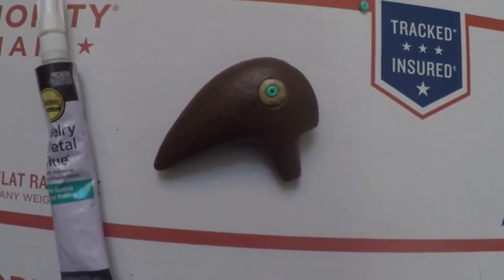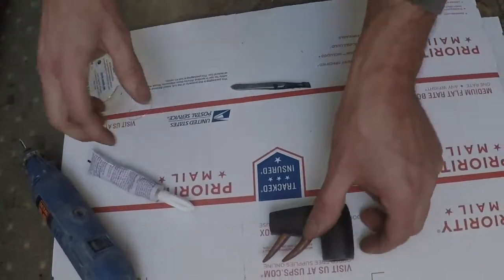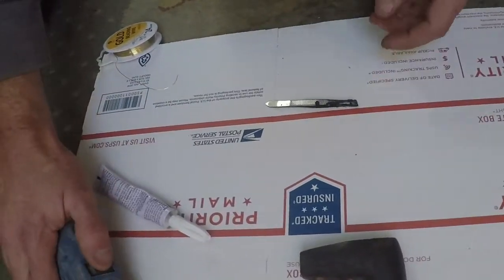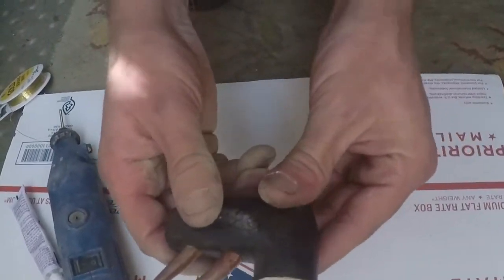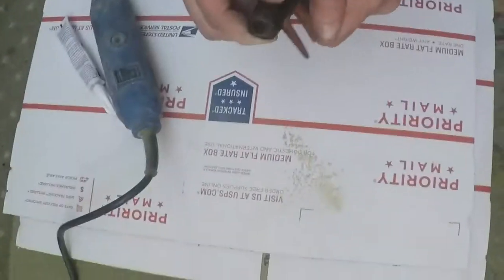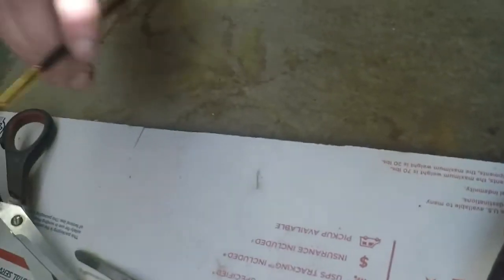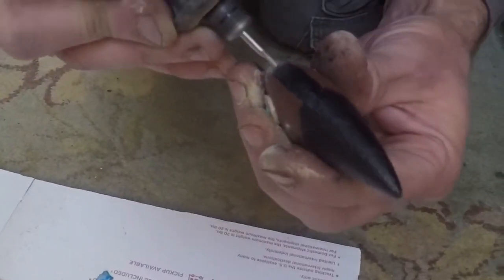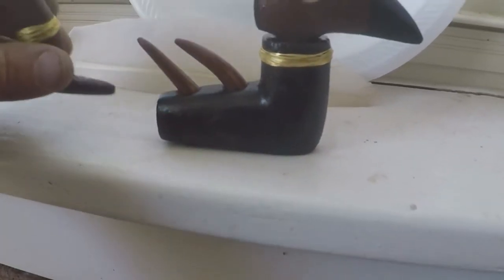Part 3 Completing Your Bird Effigy PIPE Craft Project ART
This pipe is now complete. This is a functional sculpture. The pipe can be smoked. I added everything to the pipe and even show you how to make the pipe and every piece in other videos on my channel. Not another one like it on the planet. one of a kind. Enjoy.